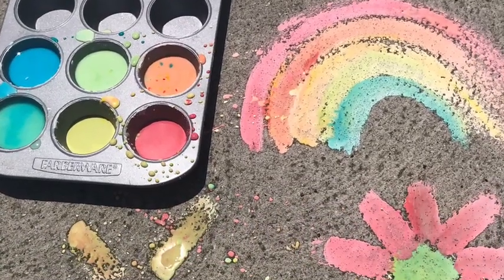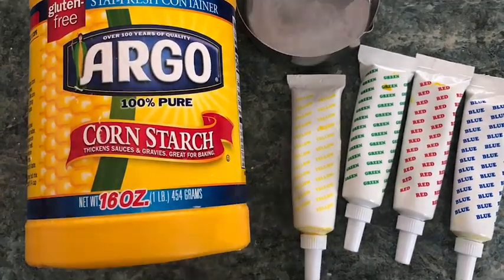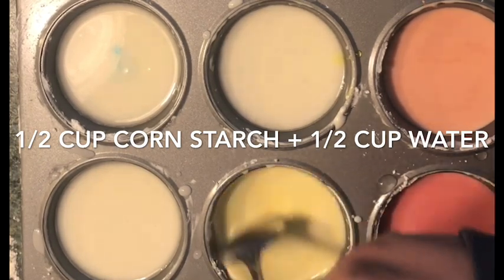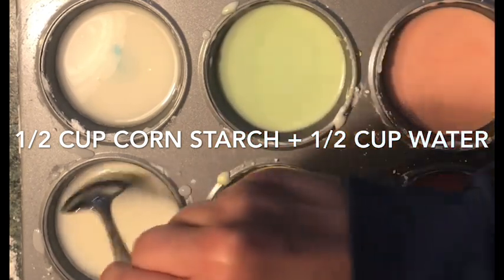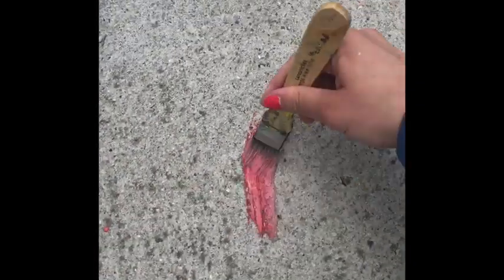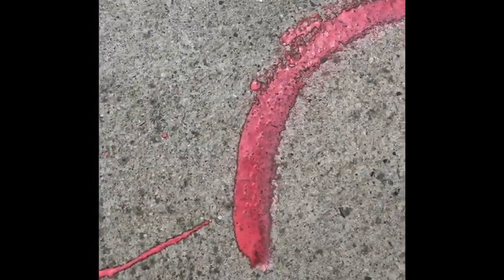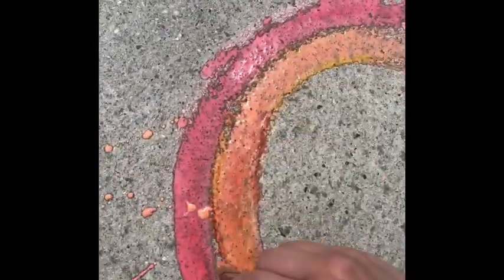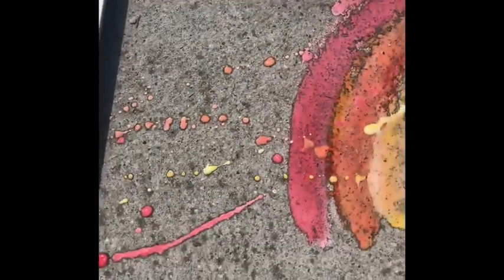Sidewalk Chalk Paint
Learn how to make 3 ingredient sidewalk chalk paint to spread some cheer in your neighborhood with some colorful art!